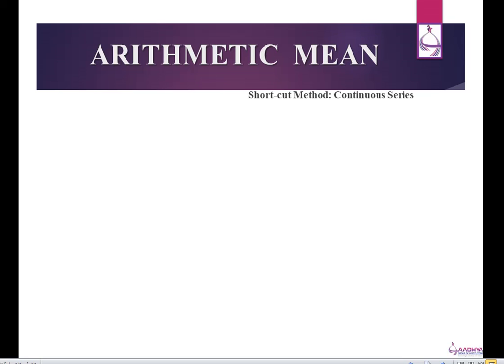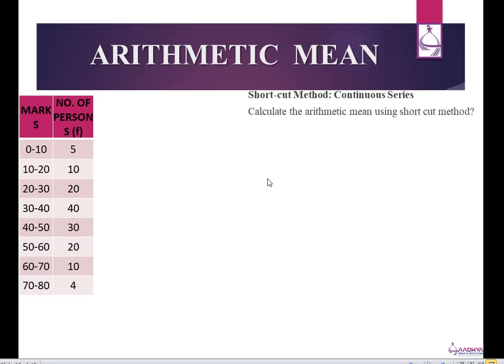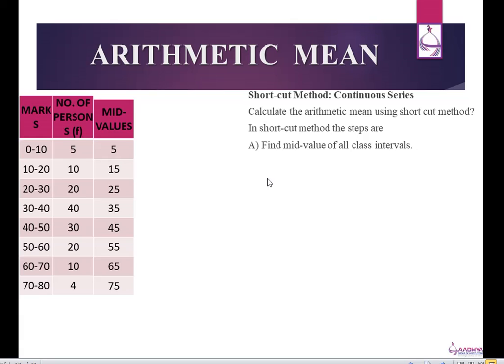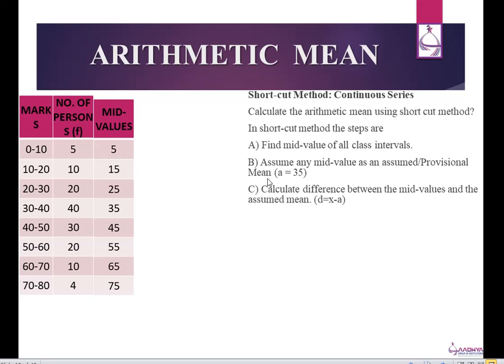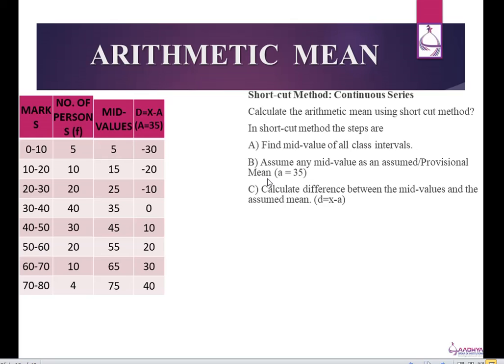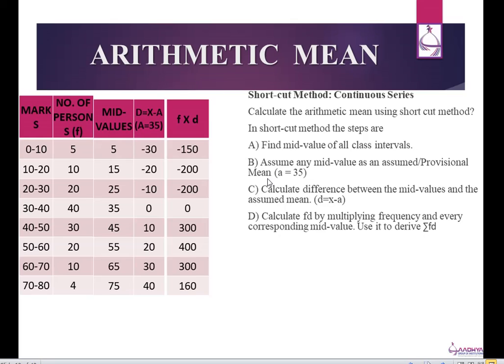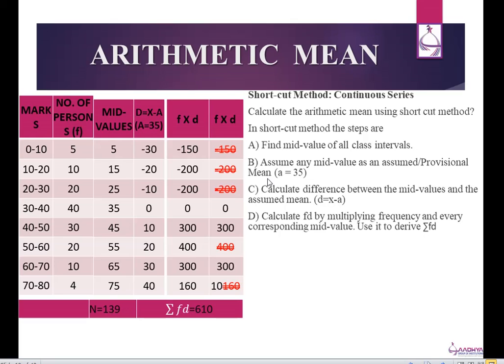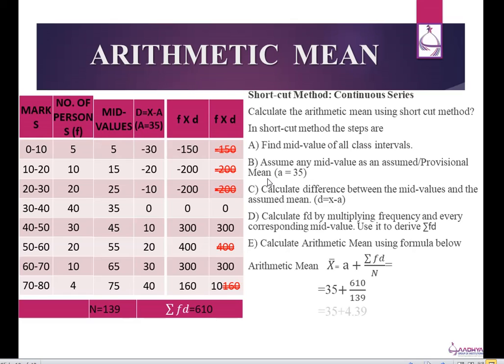3.25 Mean Short Cut Method Continuous Series